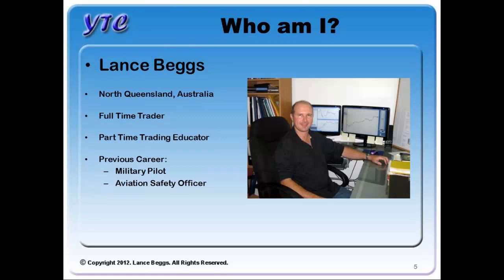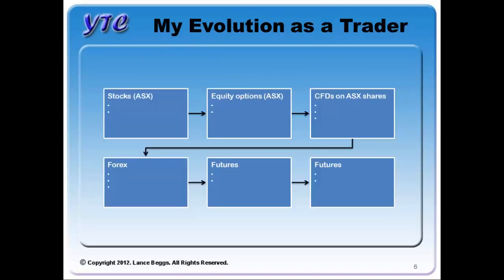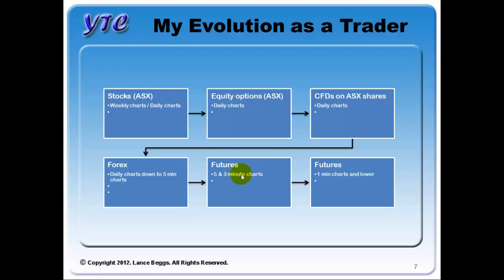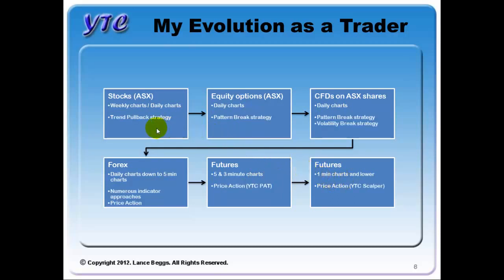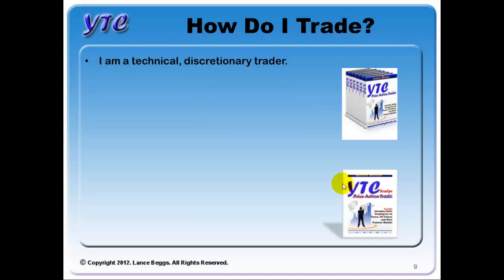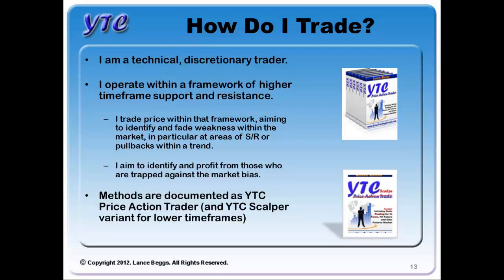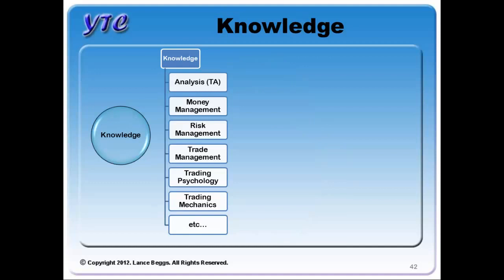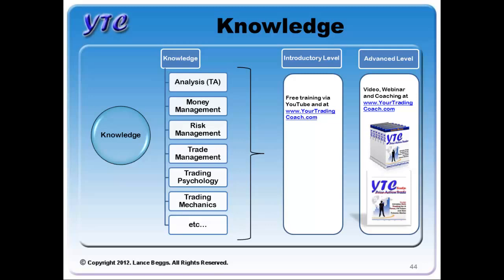p1 01 Intro to Technical Analysis Module 1 Introduction